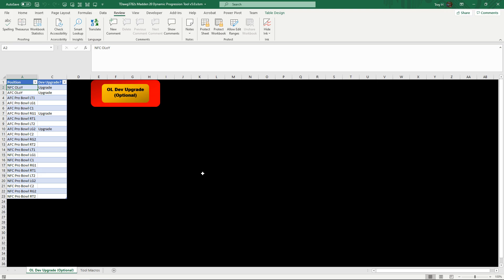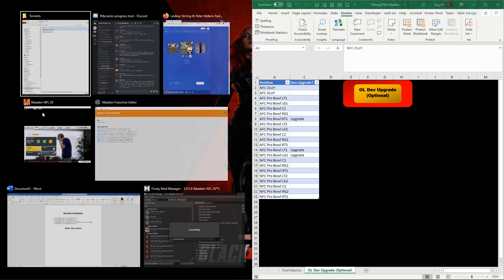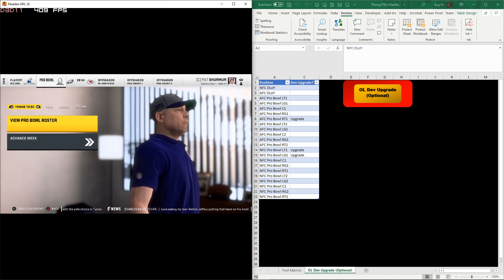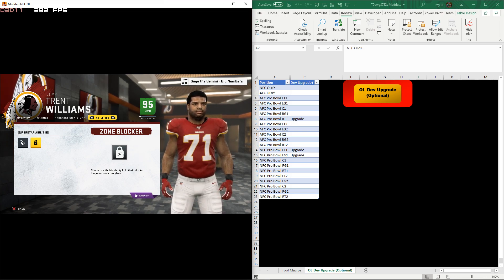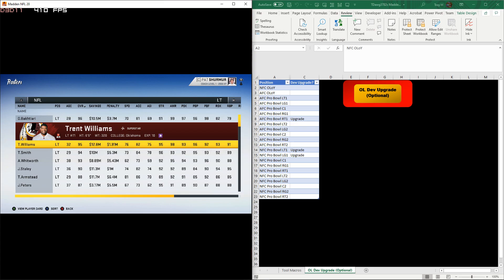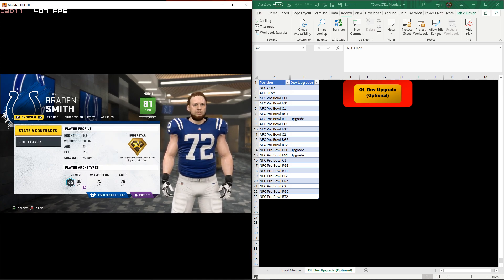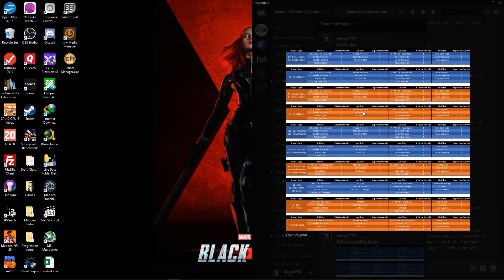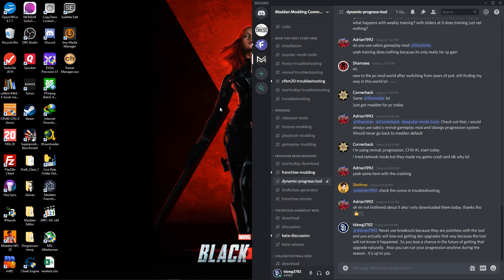Tut #4 - OL Dev Upgrade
How to use the OL Dev Upgrade in the Dynamic Progression Tool v5.0